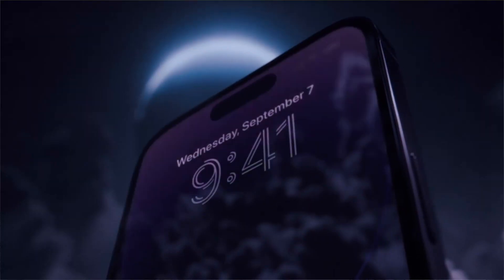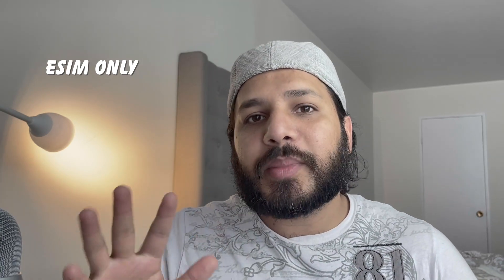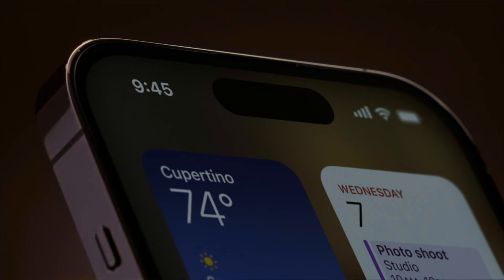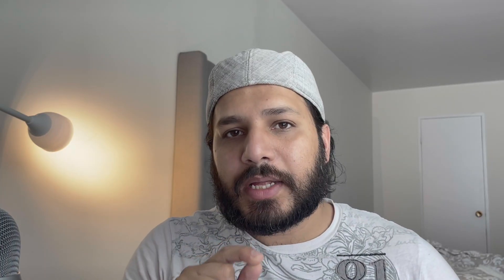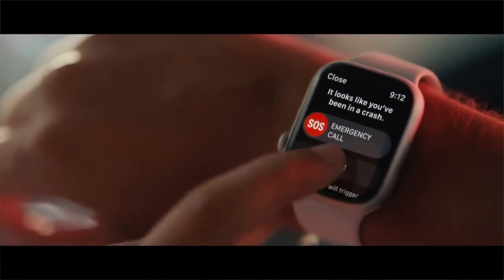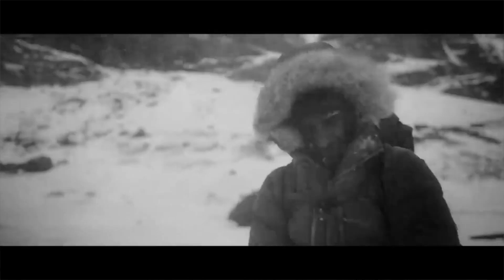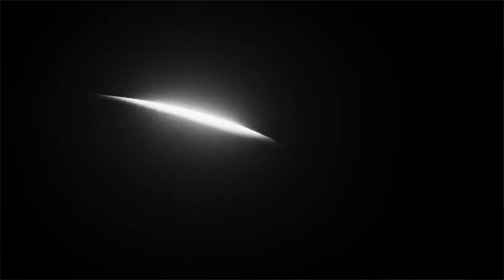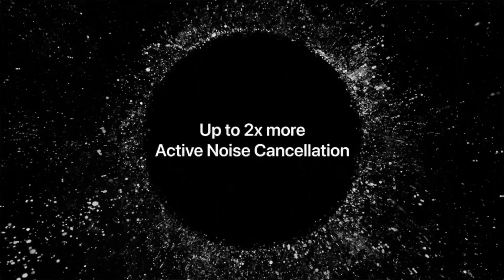Apple New Products - iPhone 14/Airpods Pro 2/Watch Ultra & Watch Series 8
In this video We talk about the details of recent Apple September event. Apple Launched 3 main types of products with various versions of them.

Hope to be able to give the online community back as much as I have gained from it.